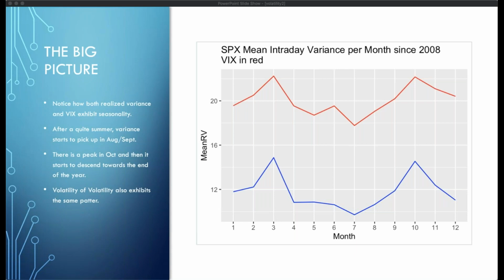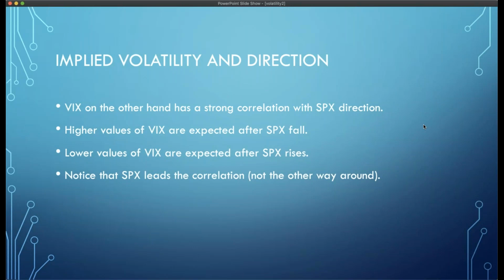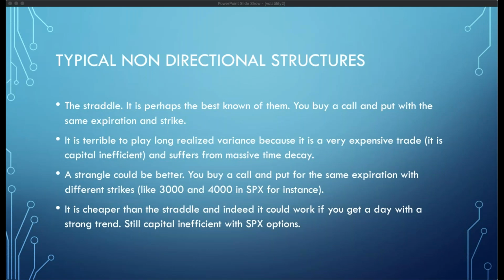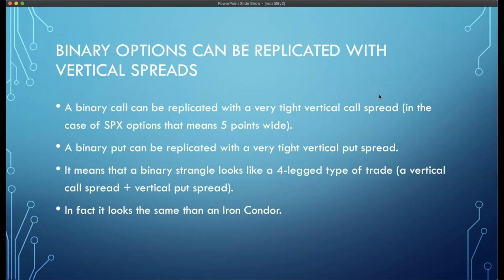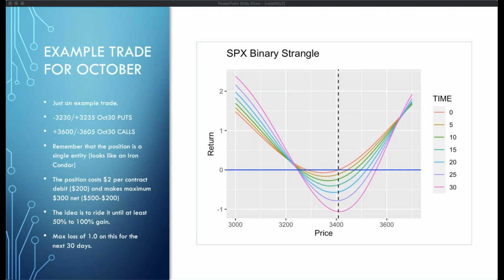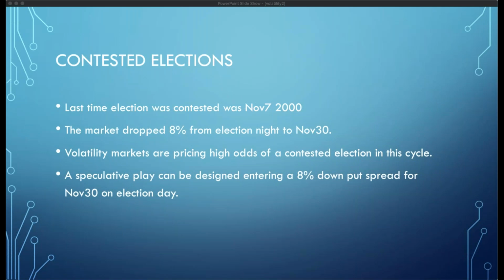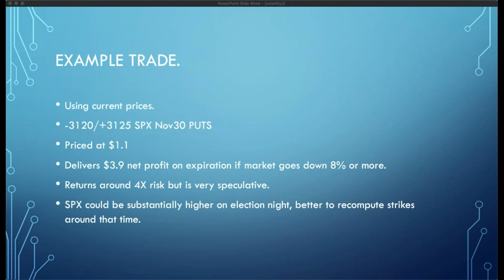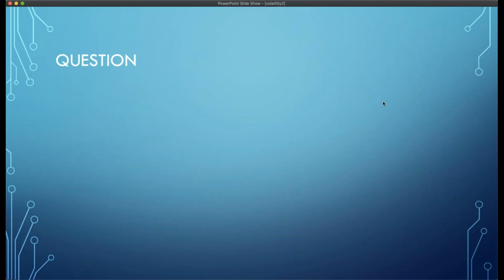Playing Market Volatility With SPX Options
and host of EWT's Gamma Optimizer service, discusses the expected seasonal volatility in September and Q4, including the added dynamic of a presidential election, and the best way to take advantage of it through SPX index options. Risk Disclosure: Investing (including futures and forex trading) contains substantial risk of loss and is not suitable for every investor. You could potentially lose all or more than your initial investment. Past performance is not indicative of future results.  EWT is not a broker-dealer or investment advisor, does not owe a fiduciary duty to you, and is not providing any customized advice that takes into account your specific circumstances. Any of your actions or forbearance from taking action based on our content or the use of our services is entirely at your own risk. View our terms